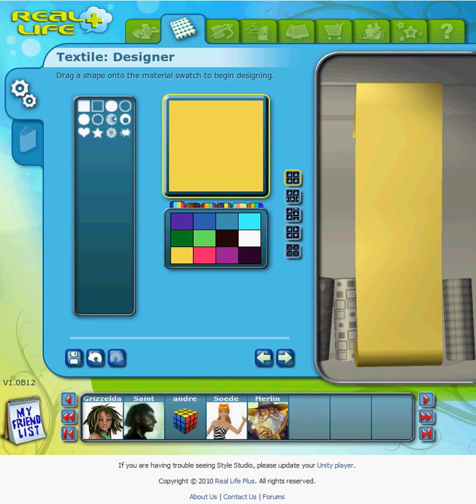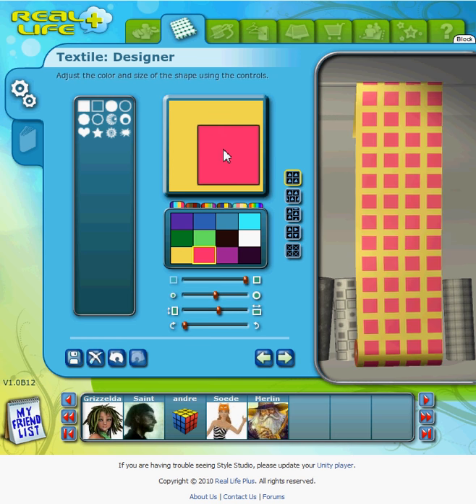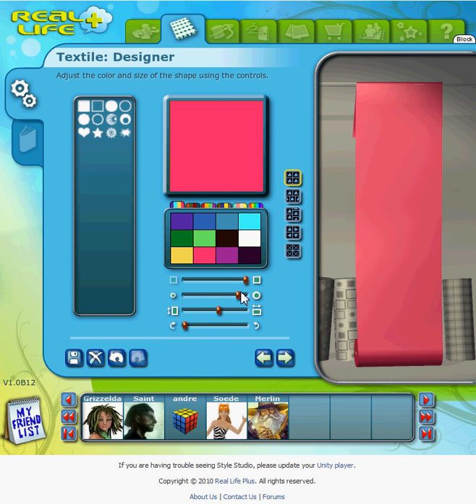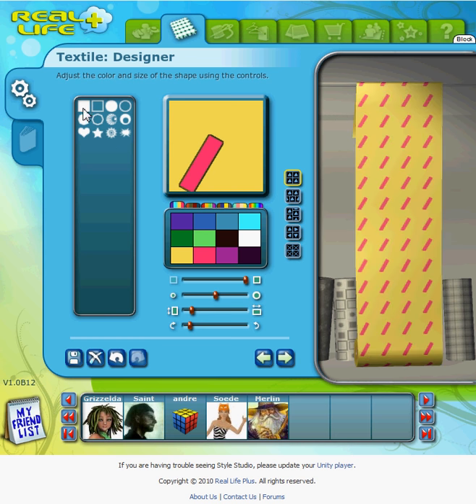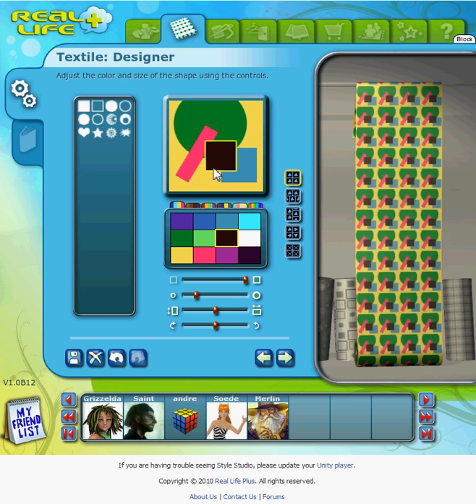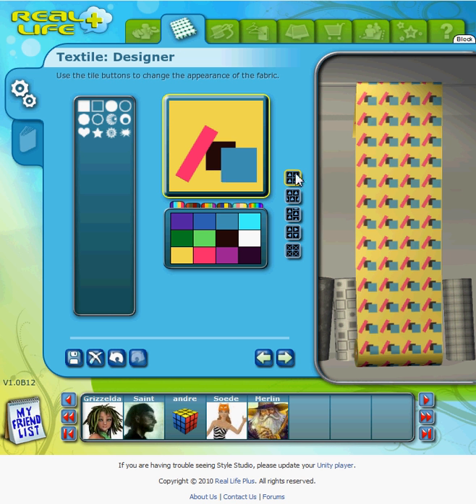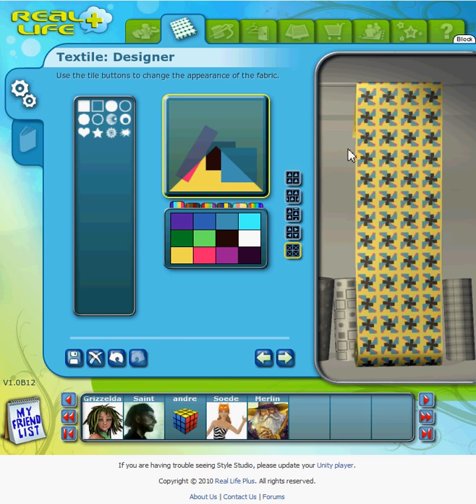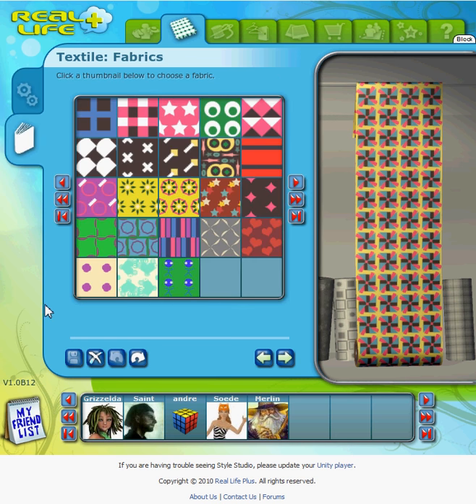Real Life Plus Style Studio - Part 2, TextileTab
Part 2 of the tutorial to get started with the Real Life Plus Style Studio App!

This part covers the Textile portion of the app.